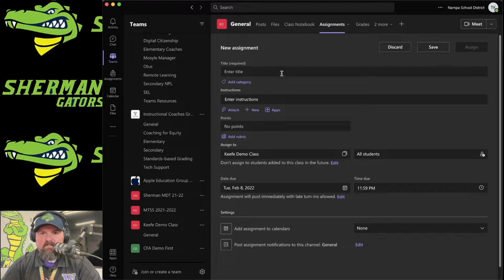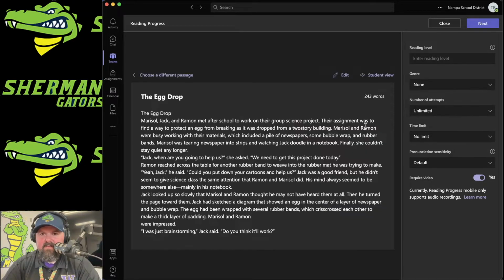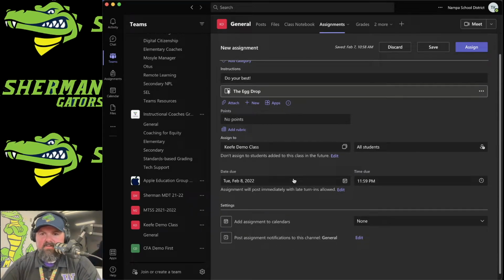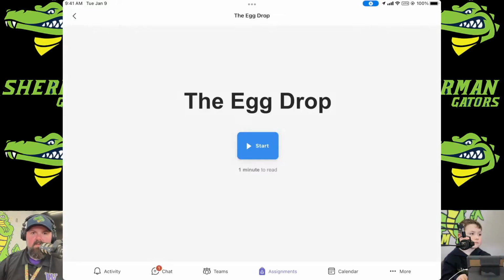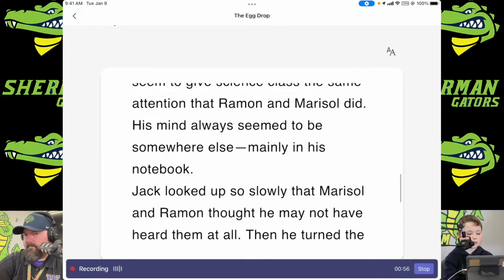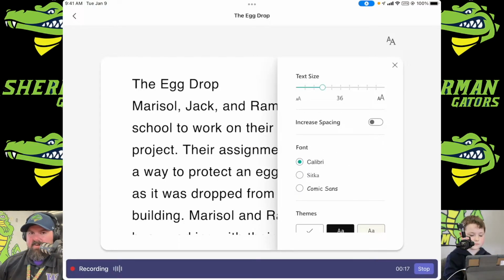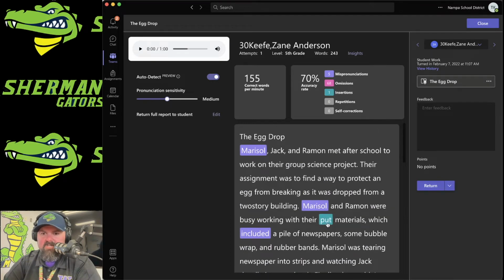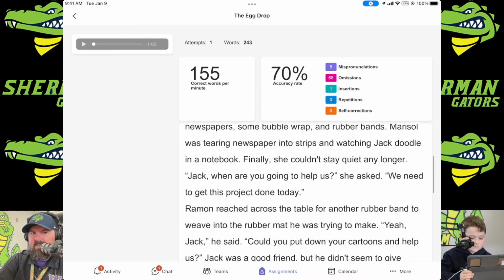Microsoft Teams Reading Progress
Learn how to use Microsoft Teams Reading Progress with Mr. Keefe Sherman's Instructional Coach.  He'll go over:
How To Assign a Passage, what it looks like from the student view, Accessibility Settings and then how to look at the results.